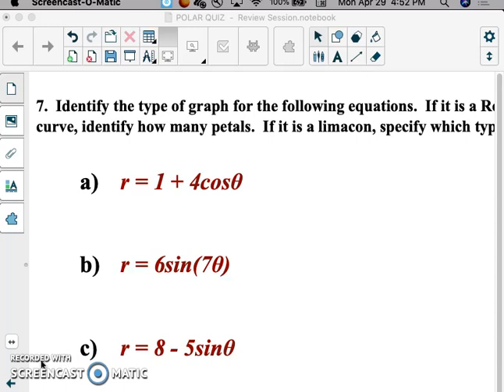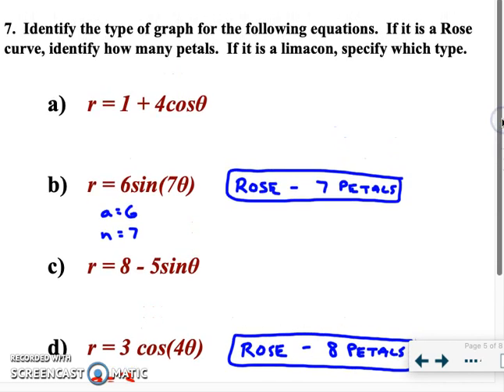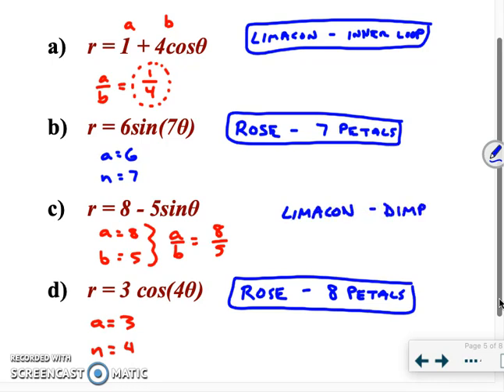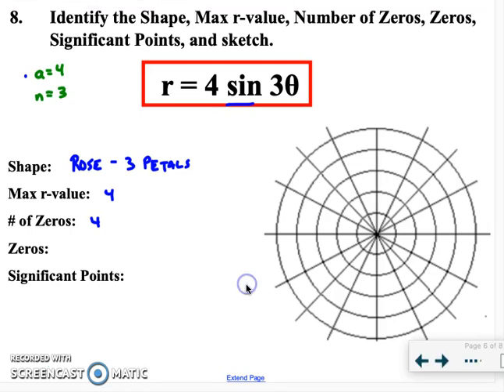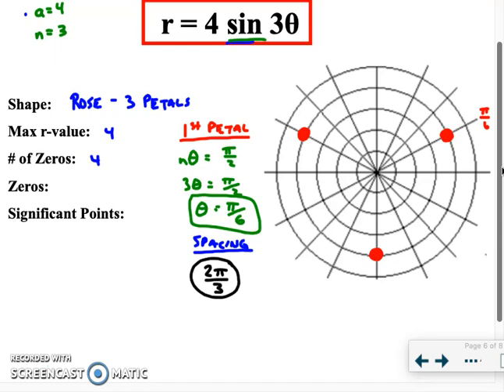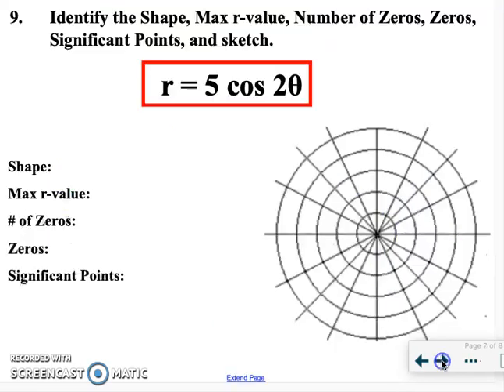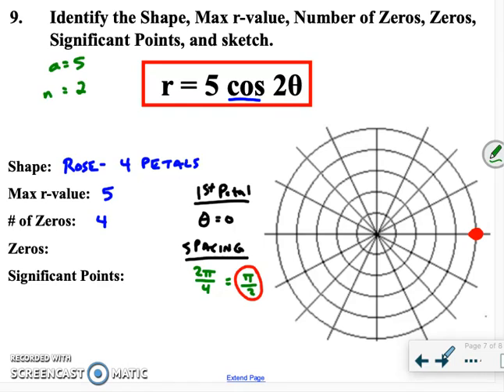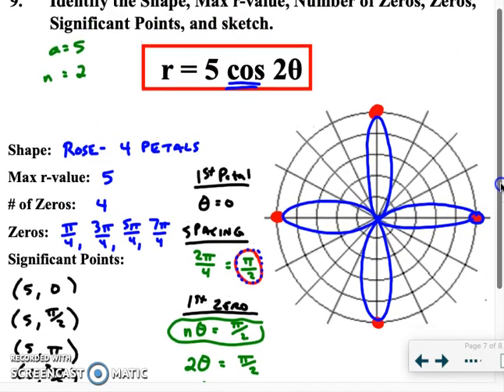Honors Pre-Calculus - Polar Quiz Review - part 2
Polar Graphing